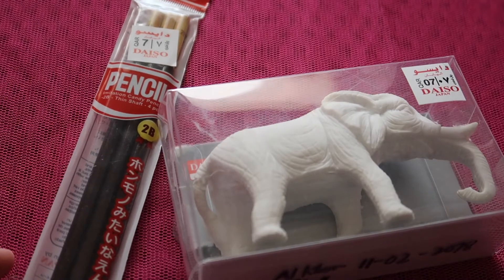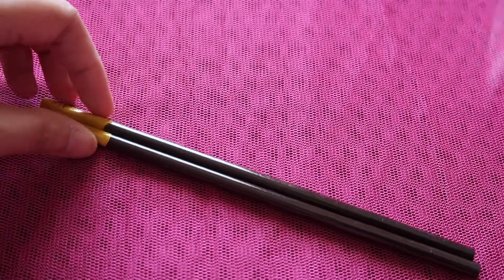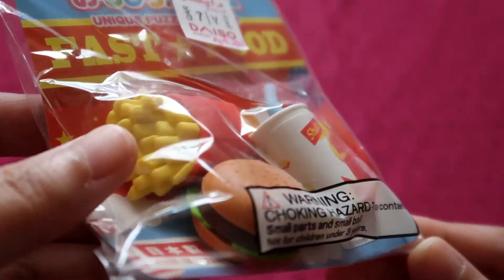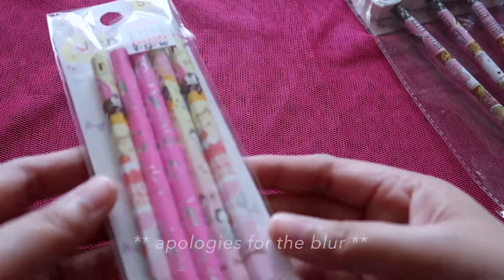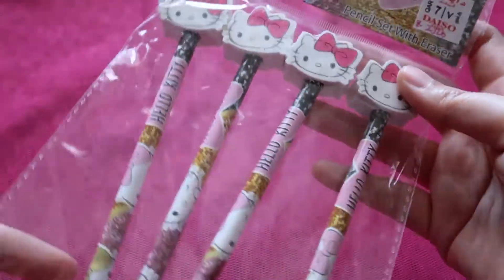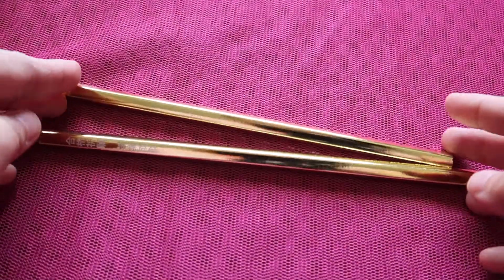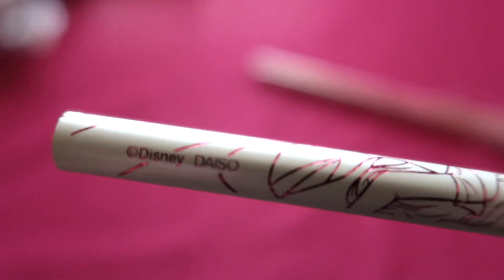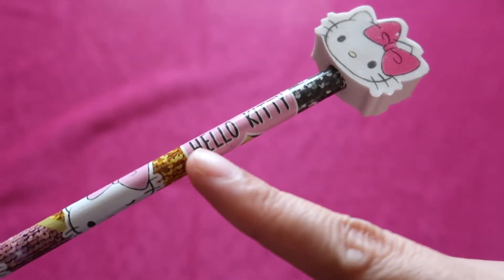PENCIL & ERASER HAUL for Pencils and Erasers Collection DAISO JAPAN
House of Pencils and Etc presents DAISO Stationery Haul of all the Pencils and Erasers bought at Daiso Japan in Qatar from 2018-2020. These Japanese stationery items will be added to my collection.

Daiso Haul, Japanese Dollar Store Haul, Unique Interesting Stationery
 The Filipino Pencil Collector, The Filipino Eraser Collector